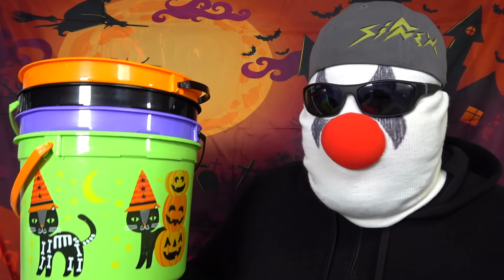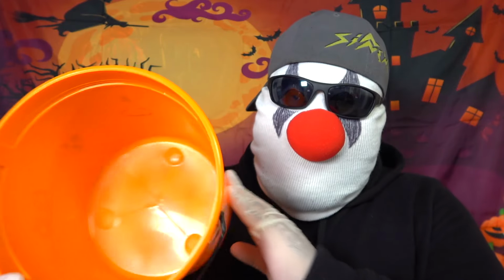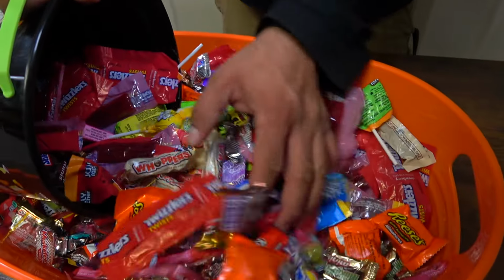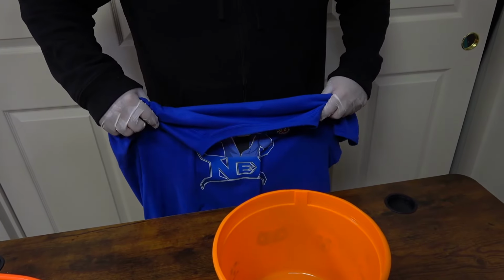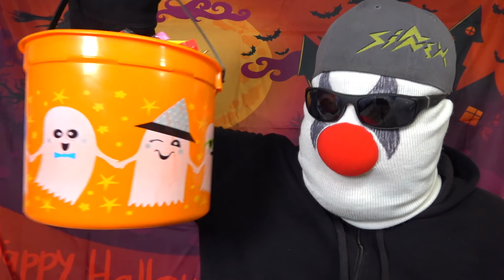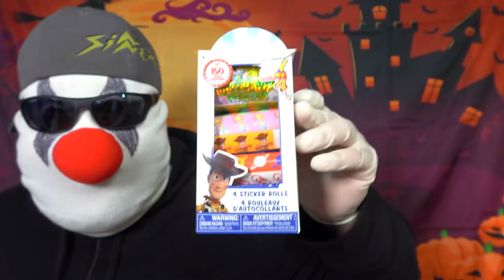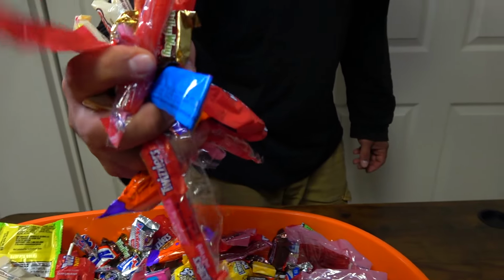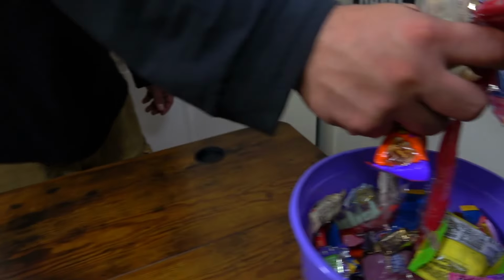5 Ways To Get More Halloween Candy - PART 6 (MUST TRY) Trick Or Treat ideas | Nextraker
✔︎ In this video I'll be showing you guys some clever ways that will help you get more halloween candy this year when you go trick or treating on October 31st.  These methods will ensure that you end up with the most halloween candy in your treat basket.

Chapters:
00:00:00 Intro
00:00:54 Multiple Treat Baskets
00:04:12 Treat Basket Swap
00:05:53 Allergic
00:06:31 Stickers
00:07:38 Toilet Paper